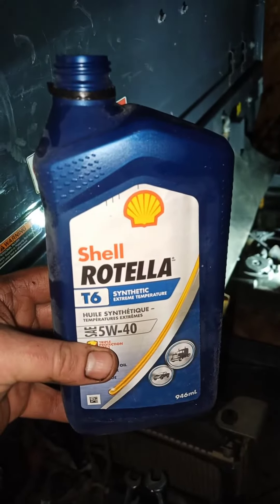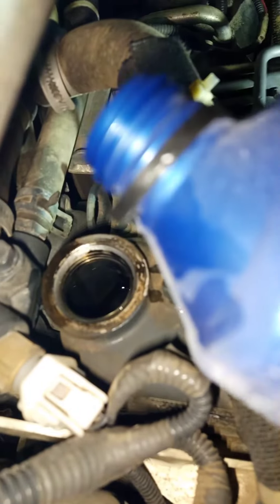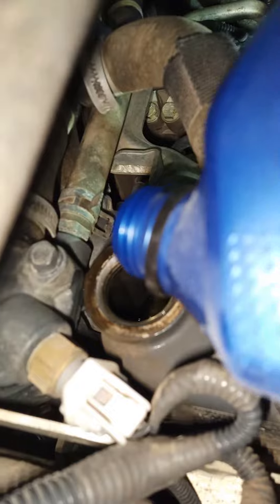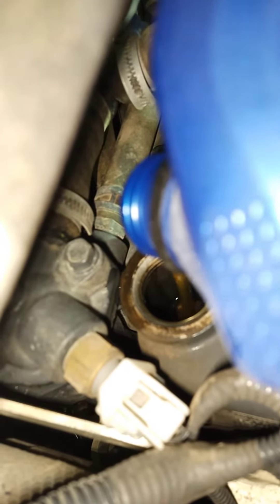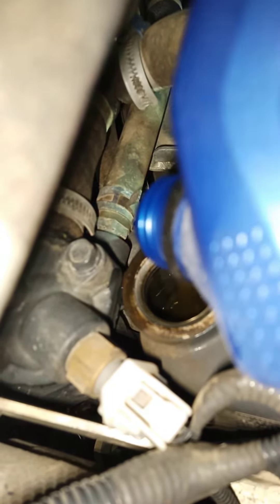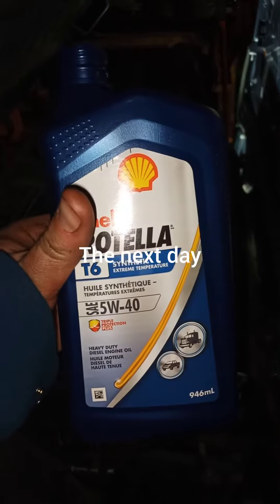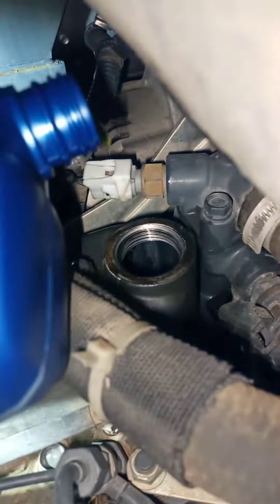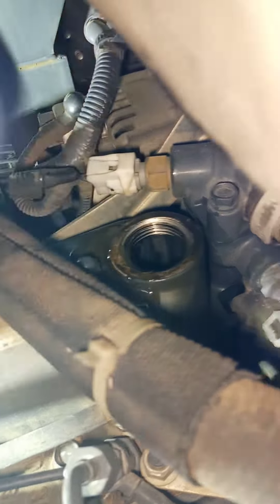Rotella t6 5-40 cold pour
pouring Rotella out cold vs warm.